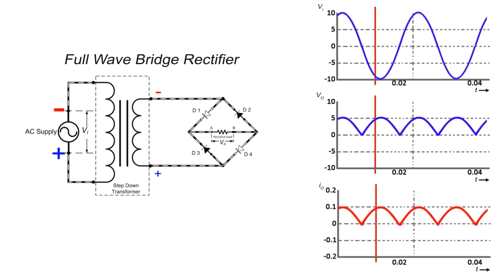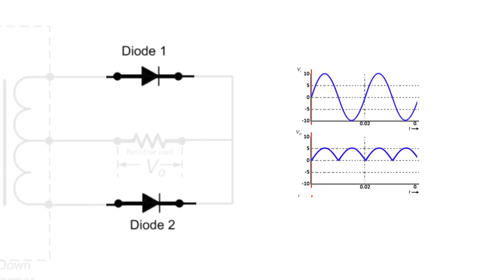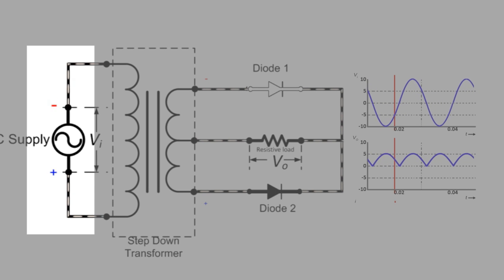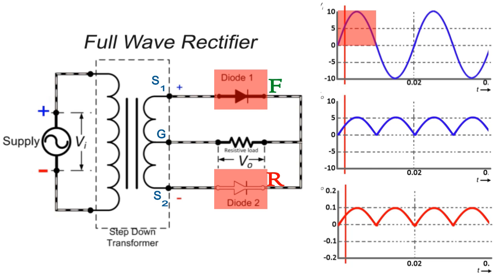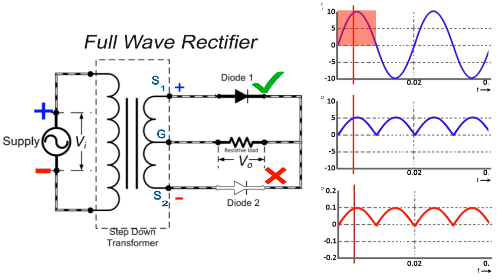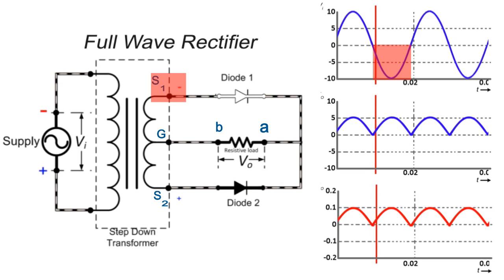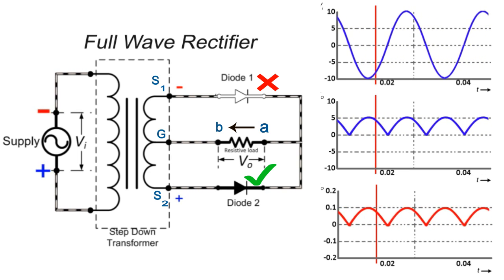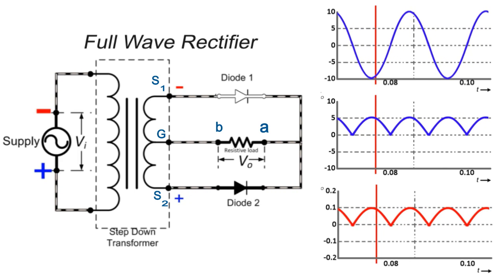Full wave center tapped rectifier (working)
Amazing explanation of Full Wave Rectifier  (Center Tap Type) with the help of animation is presented in this video. You will be able to understand it with in 5 minutes. Full wave rectification can also be done with bridge rectifier but it requires four diodes where as center tap type of mid point rectifier need only two diodes to produce full rectified wave.

Tags;